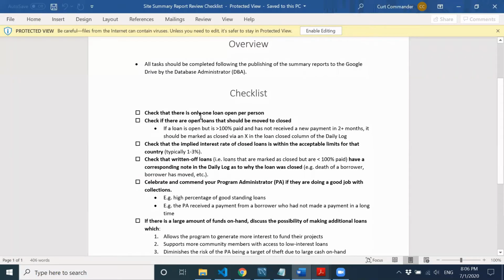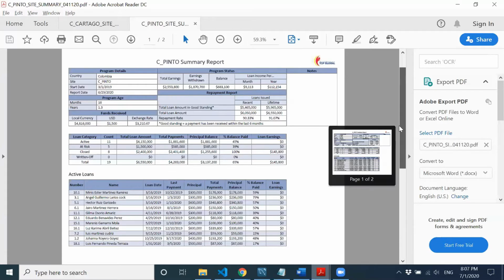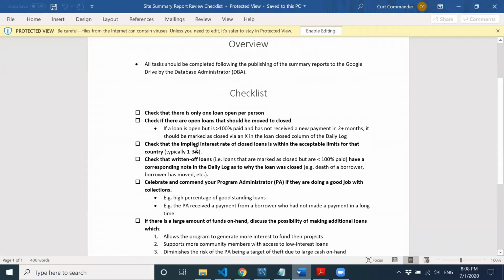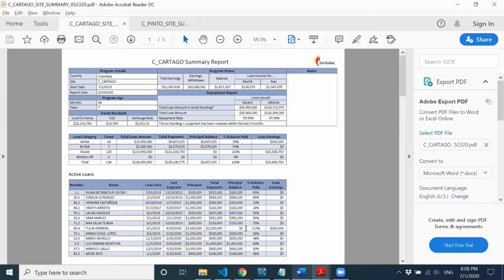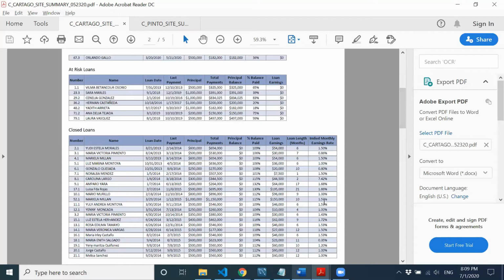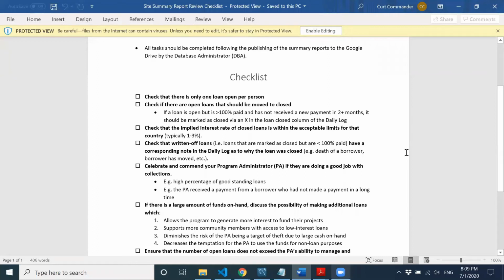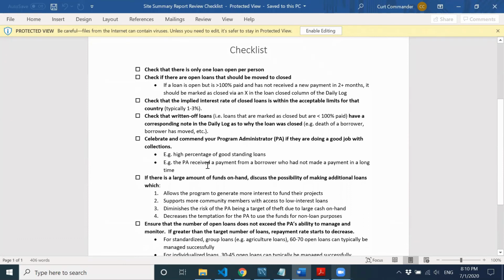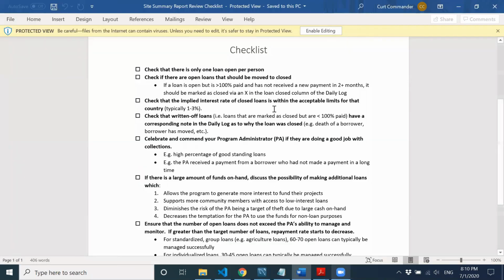TCP Reporting Analyst Training Videos – Site Summary Review - Vid. 2. 2nd Checklist #1